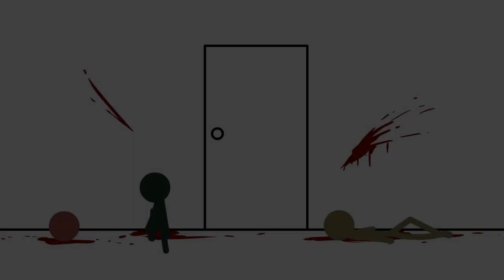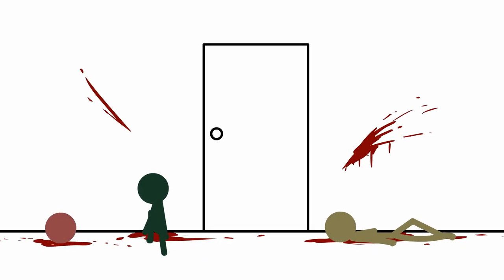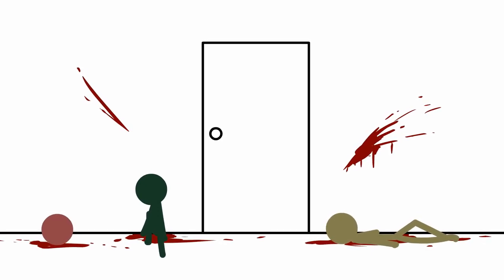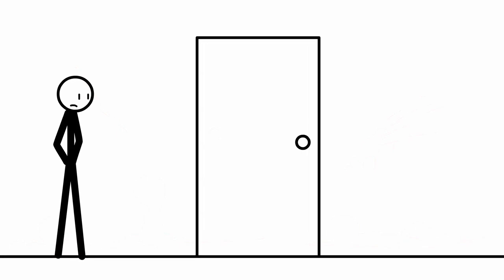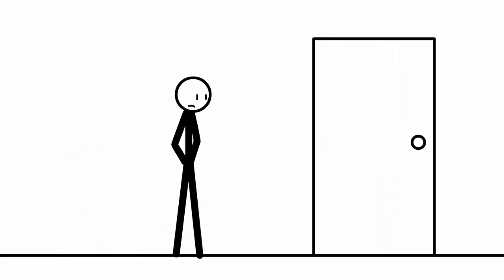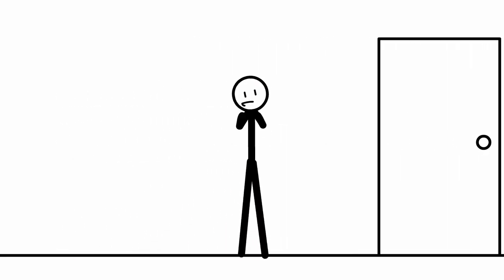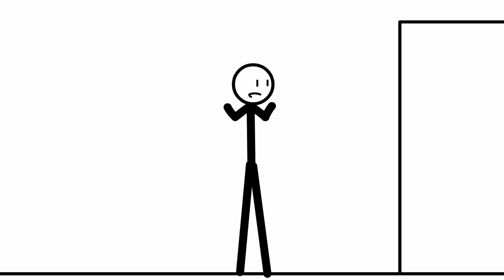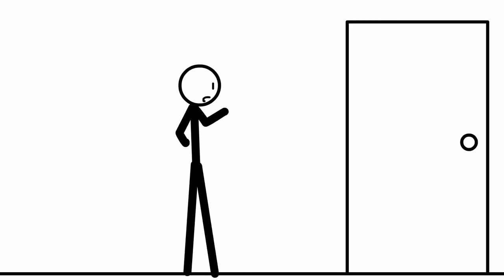"Cannon Fodder" Animated Music Video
I have no idea why haven't I posted this here.

A song dedicated to those poor nameless stickmen and stickwomen faced against the blades and bullets of characters we all know and love. The poor Cannon Fodders of the stickworld.

This is a song made by Cam when I asked him to create rap lyrics for a beat I made up for this video. Originally this is gonna be just some random test footage to test lip-syncing on but the rap was just too good not to make it into a full-fledged music video! I've learned a lot of techniques while making this that will help me in future animations and that is why I am proud of finishing this. The composition might be a lil off in some parts but mistakes are meant to be learned from, right?

Animator, Producer, and Director
NotSoProish Animations (Me)

The full lyrics of the song:
Oh hi, hello, didn't see you right there
Or maybe I did but I don't really care
See that door over there? Thing is, I'm scared
Cause I've seen how everybody else has fared

On the other side, there's another guy
Not gonna lie, I don't wanna say goodbye
To the life that I'm given, to the life that I'm living
Even if that life is a right not meant to be ridden.

You see, I was born to be killed, I was drawn to be slain
To make another character look totally insane
I'm inane to the maker, to the stupid animator
Using me as a stinking little training simulator

My father, my brother, everybody I know
My brother and sister, cousin's Eddie and Joe
Their death by the blade is all that we've ever known
They decided that was the best way to go